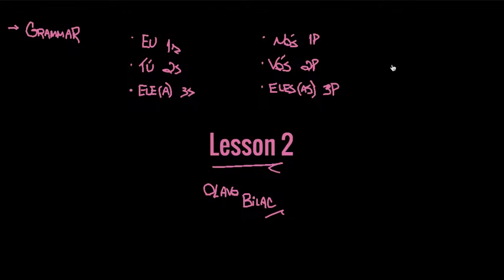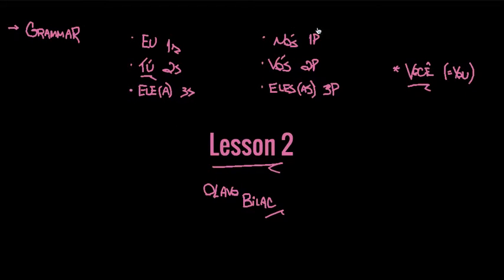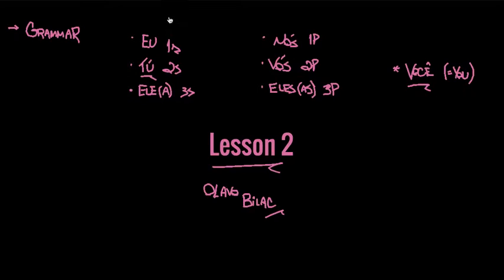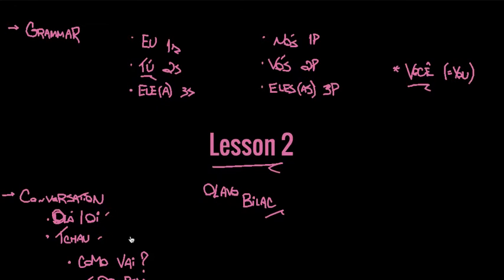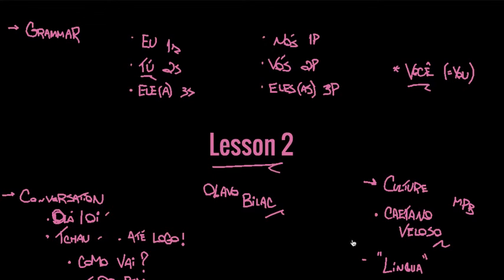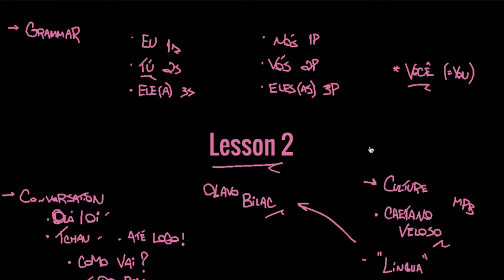Portuguese Lesson 02 (P101 online course)